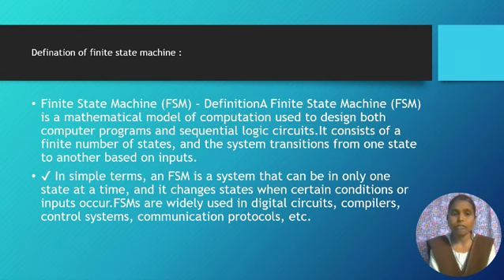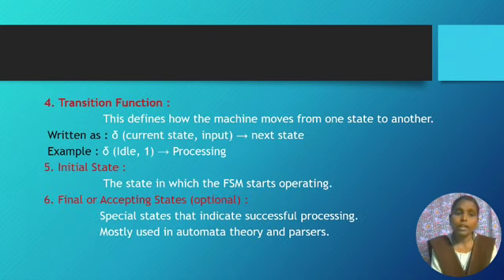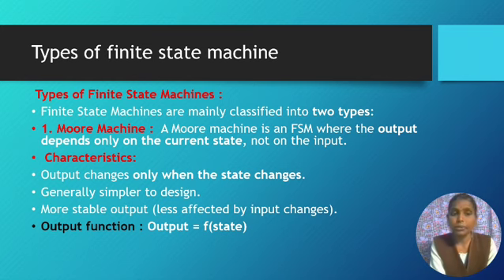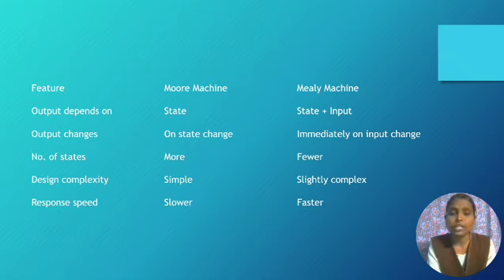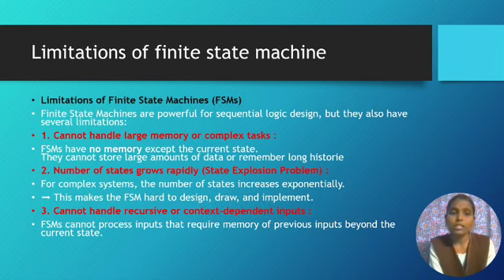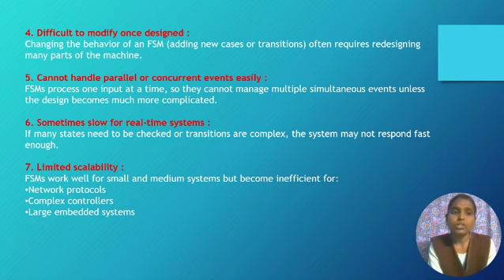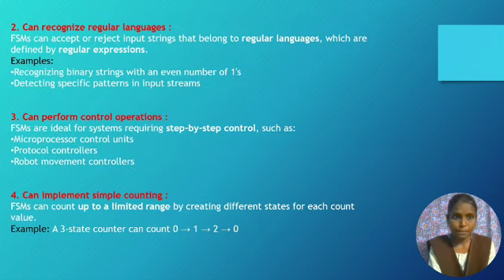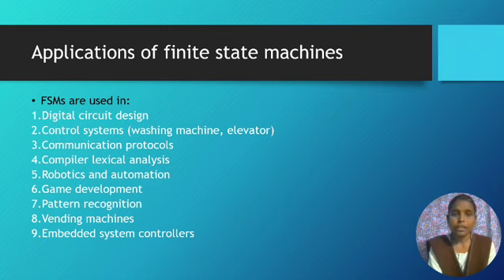November 15, 2025